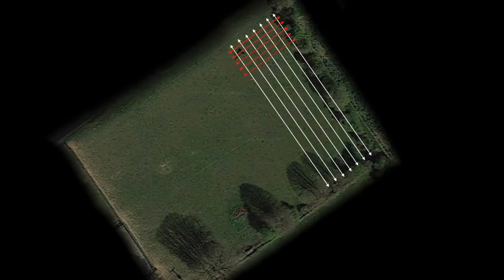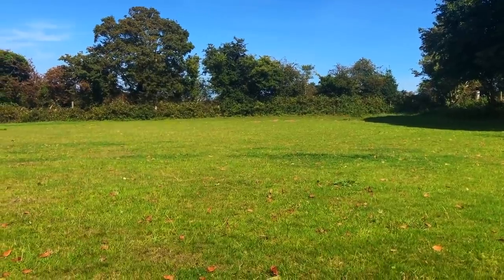How to miss NOTHING: Metal Detecting UK #164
Today, I briefly talk about mental grid referencing to give yourself an advantage whilst Metal Detecting.

Metal detecting tips, tricks, reviews and comedy for all metal detecting types!